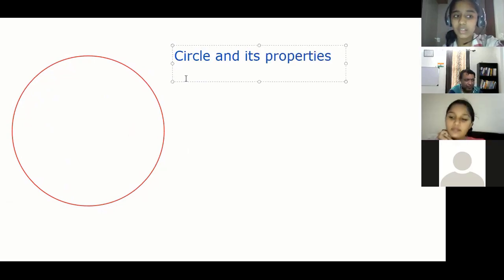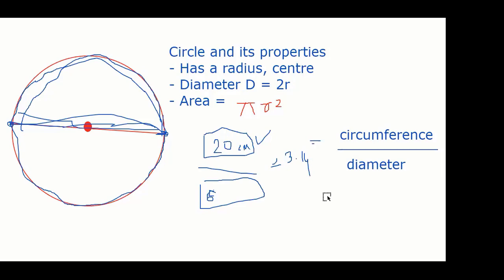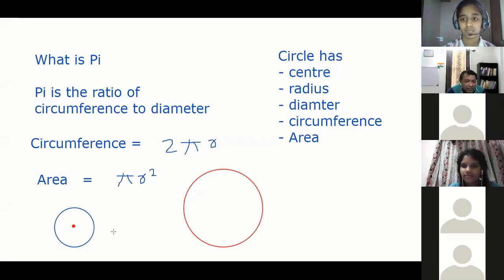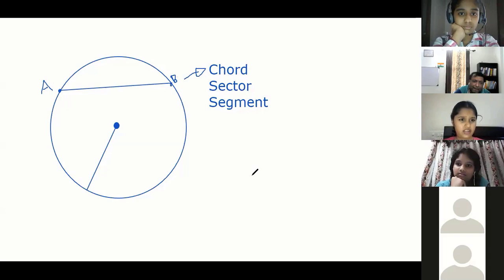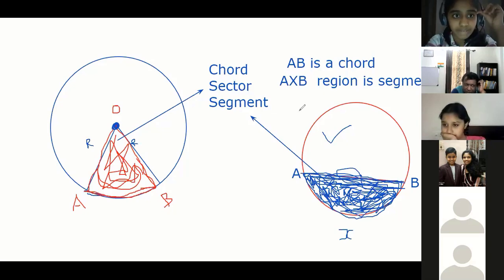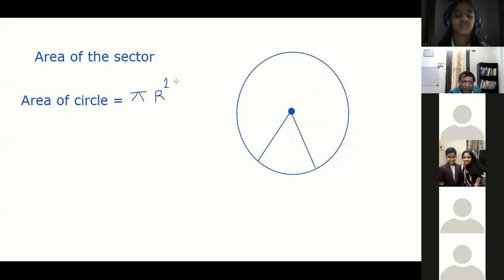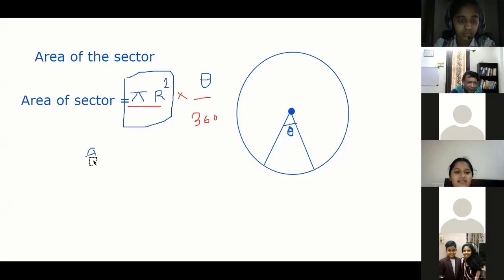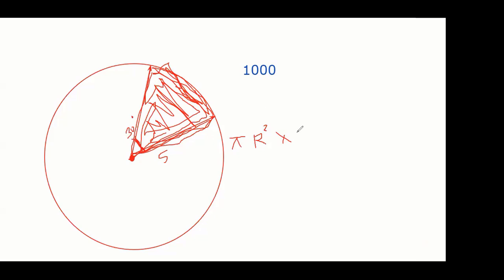Day 26 | Class 10 Maths | GEOMETRY | CIRCLES | Important Concepts, Terms and Properties of Circles